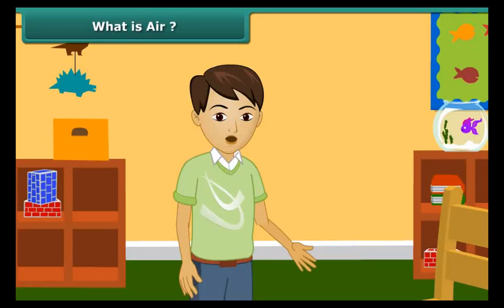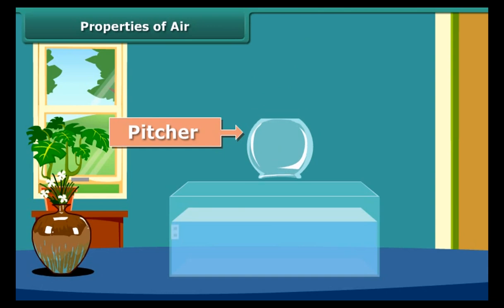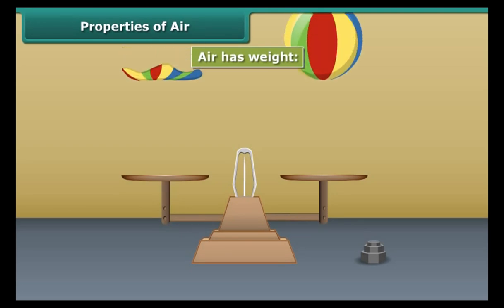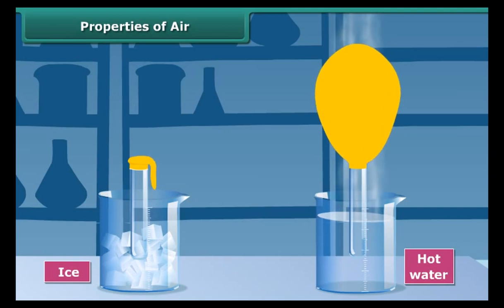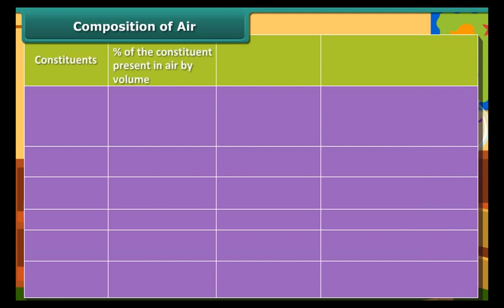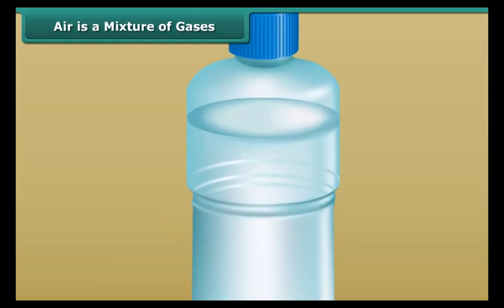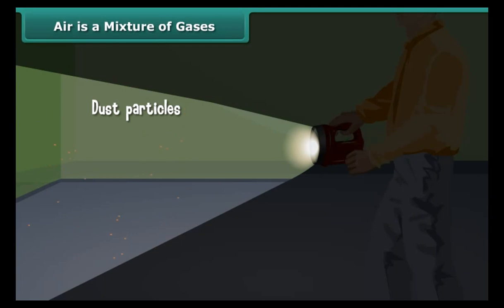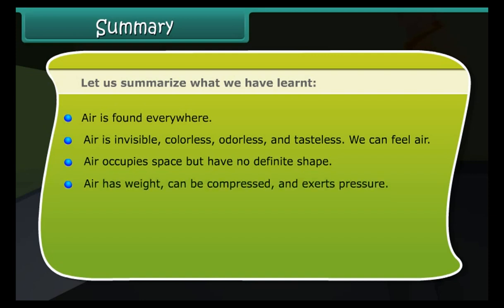DH 001 AIR AROUND US